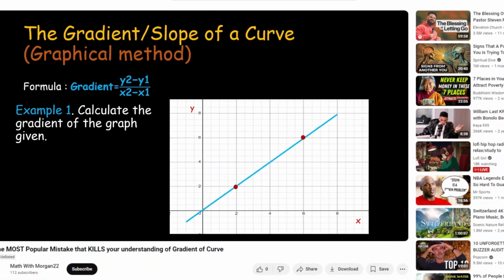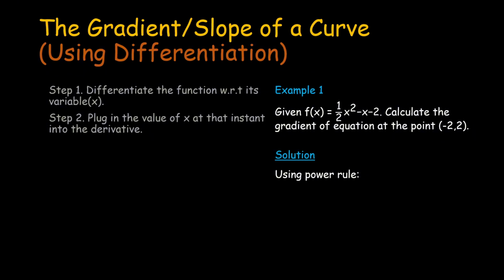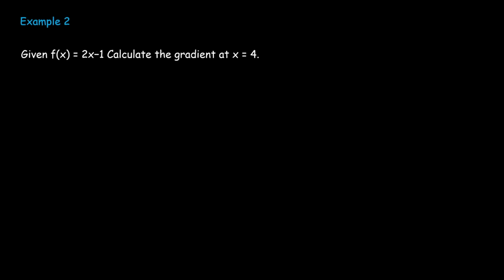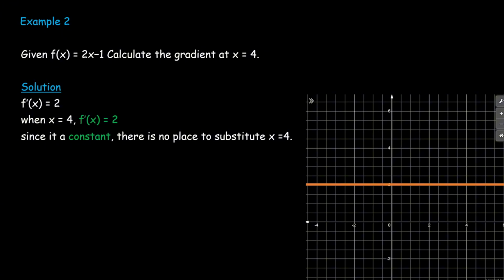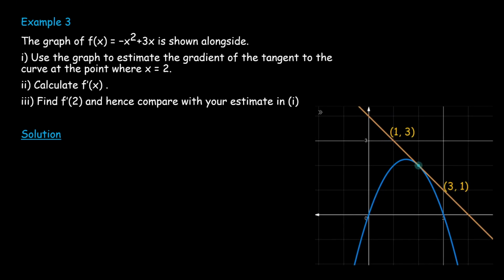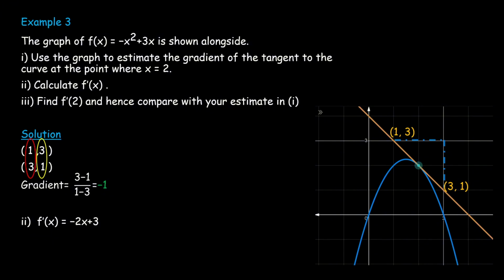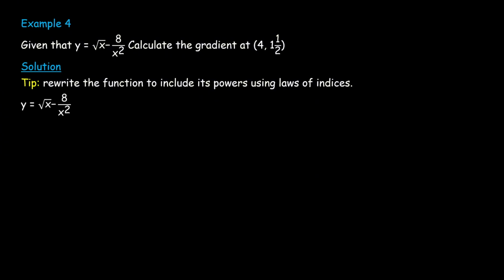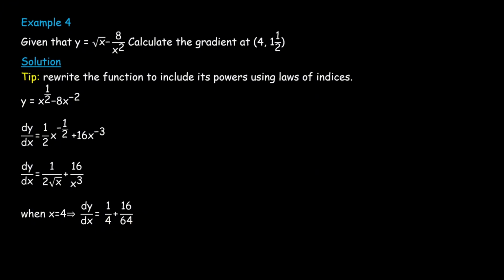How to: Calculate Gradient of a curve using Derivatives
This video teaches you how to calculate the gradient of a function or a curve using first derivatives  (differentiation)

00:00 Intro
00:15 Examples
00:39 Q1
02:04 Q2
03:11 Q3
05:34 Q4
07:19 Cliche stuff, haha